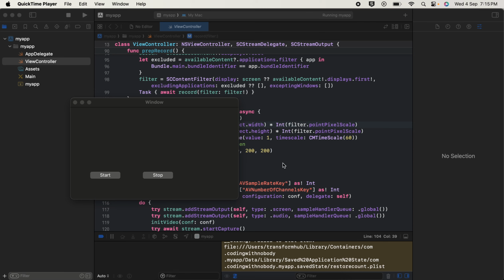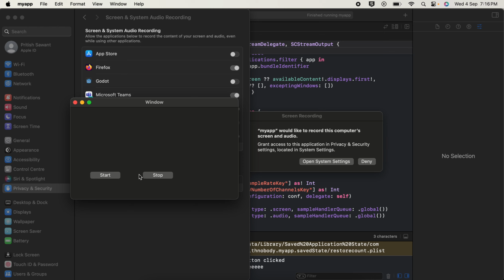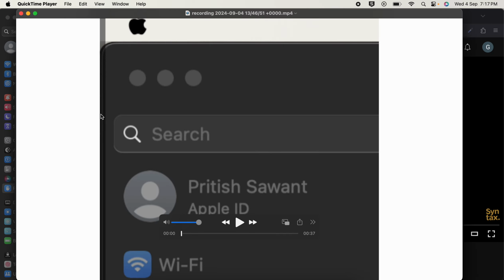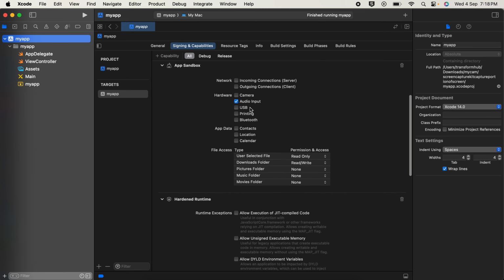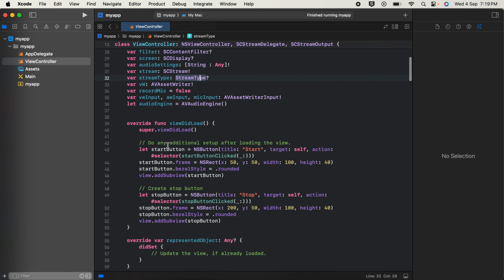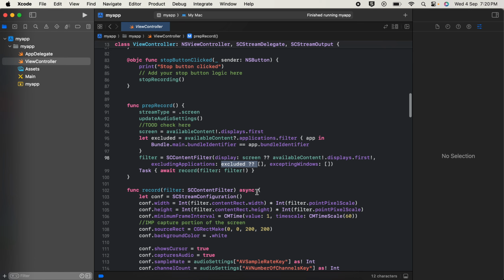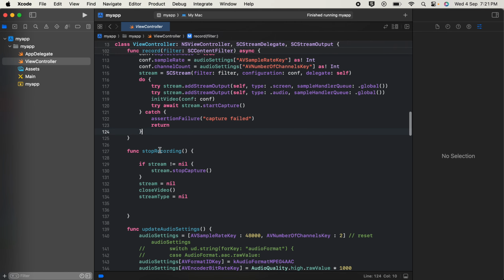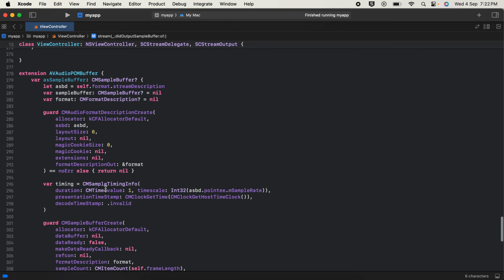How to Capture Record Part/Portion of Screen using ScreenCaptureKit in Native macOS app